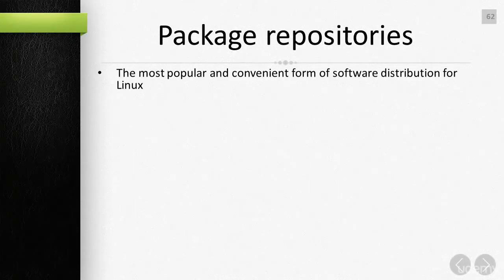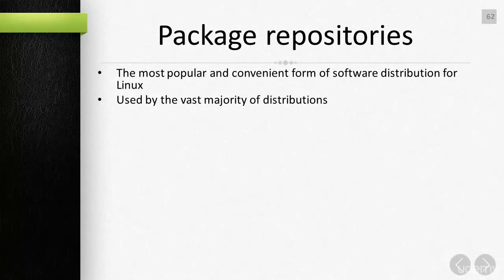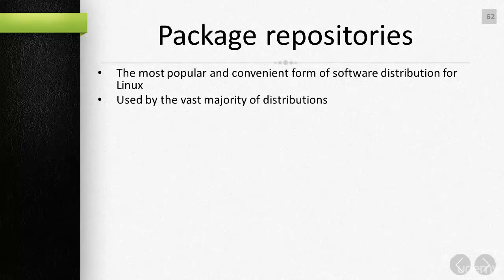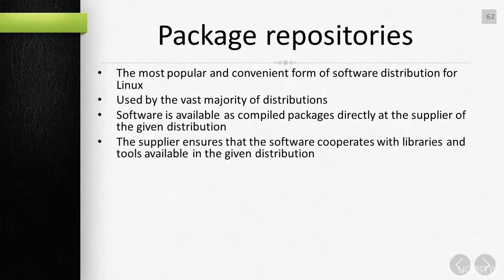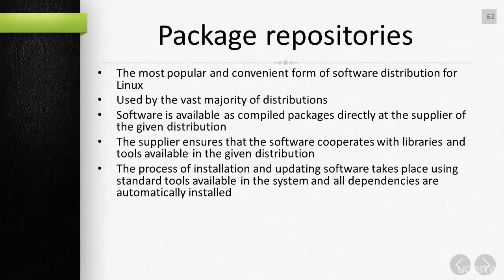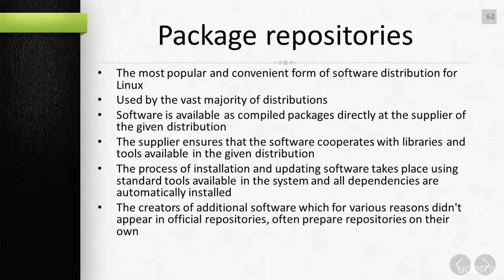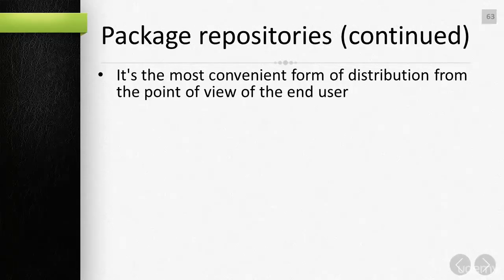UNIX for Beginners Lesson 46 Package repositories